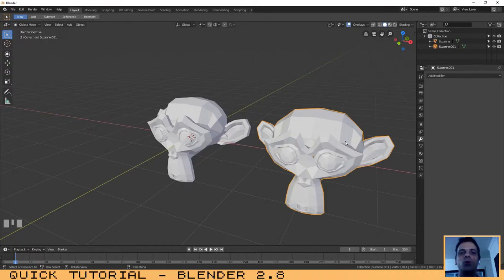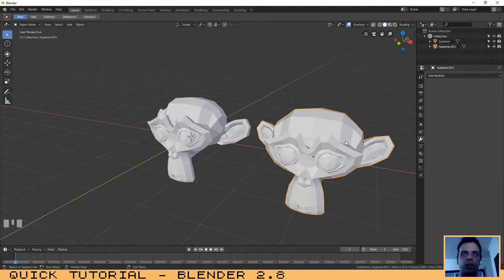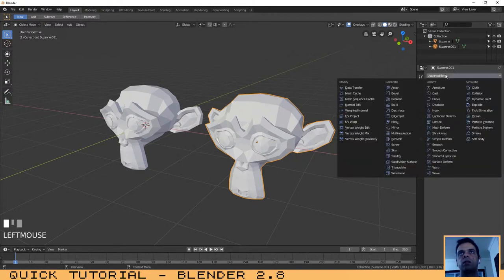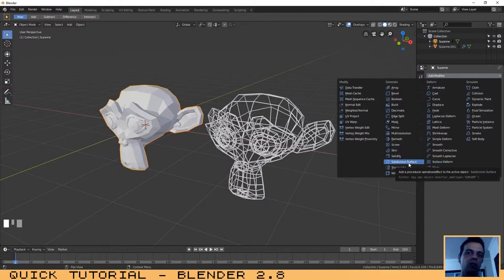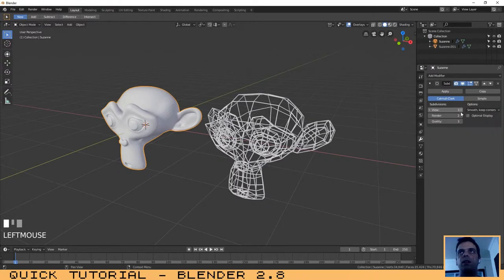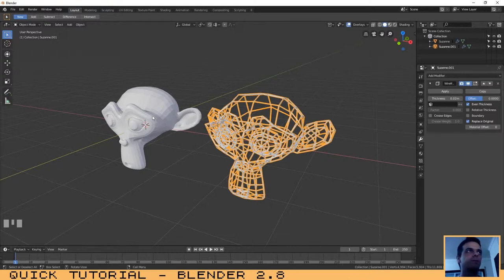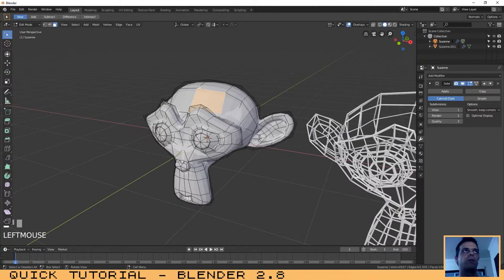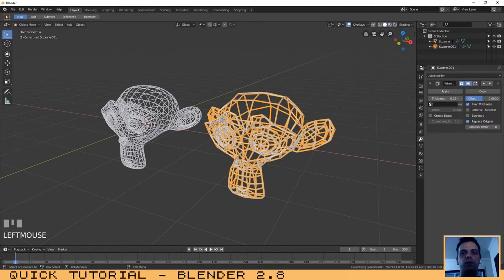Blender 2.8: Introduction to Modifiers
Hello,
in this brief tutorial i will explain to you the basics of working with modifiers in Blender.
It is a beginners tutorial, just to explain the concept, i will try to make another one, explaining to you what are the most important modifiers and what they can do!